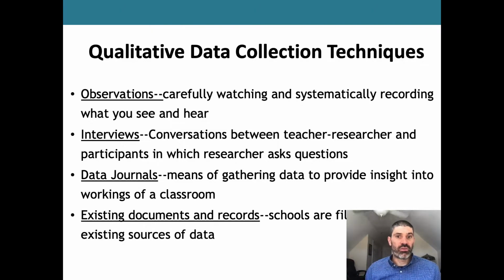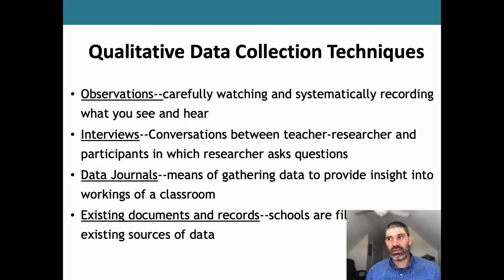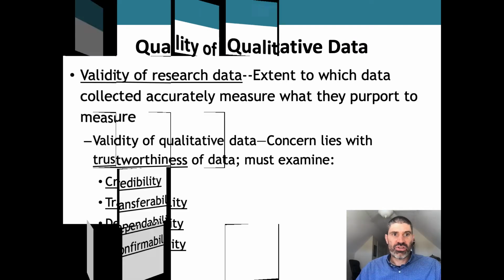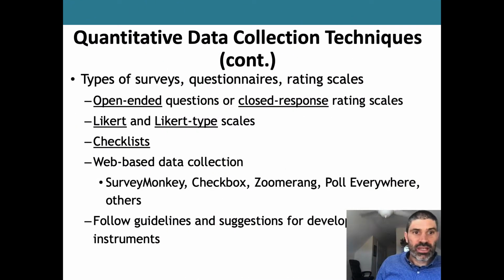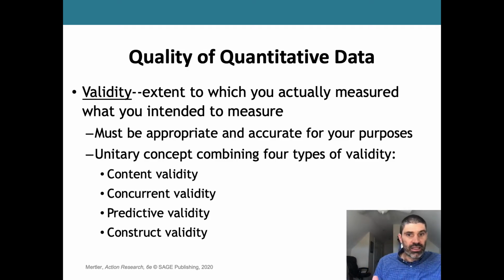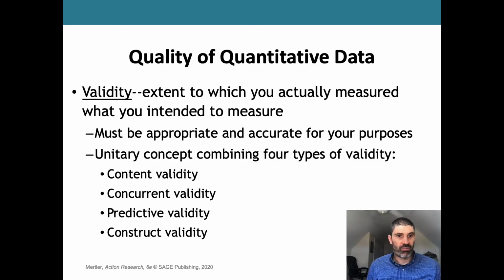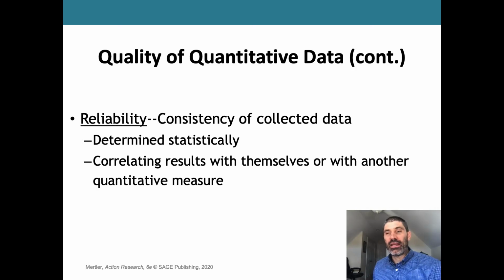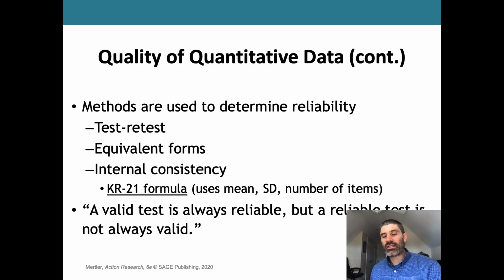CH 5 Qualitative vs Quantitative Data